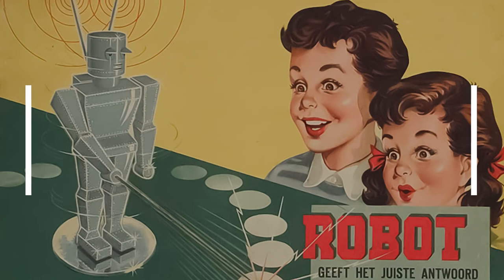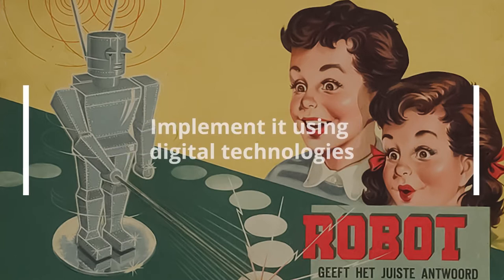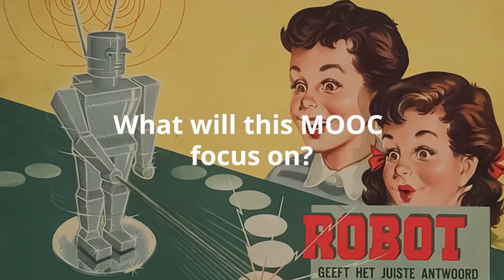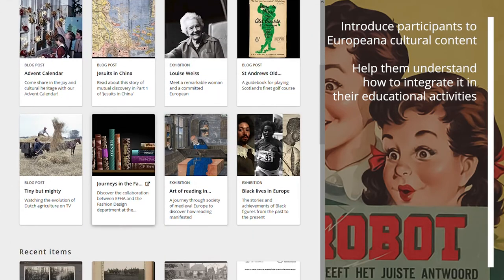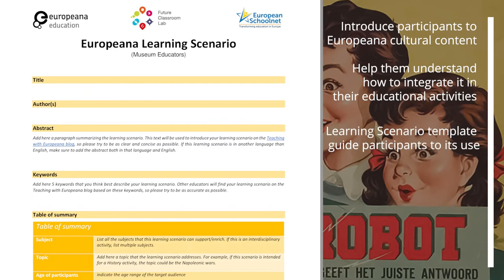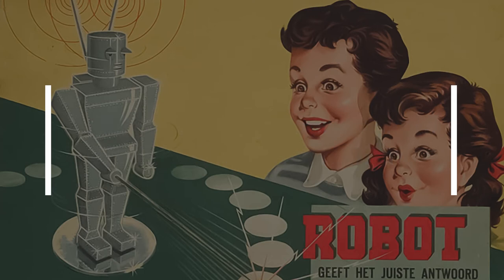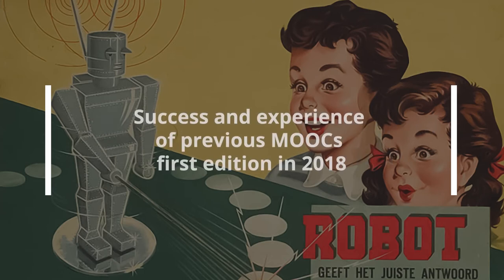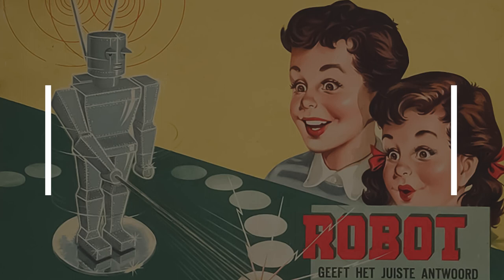2022 Europeana Digital Cultural Heritage MOOC | Promo video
How can educators enhance their practice concerning digital education and digital technologies?

This MOOC makes use of Europeana’s digitised collection of cultural heritage and content from the Teaching with Europeana blog. With it, participants are introduced to a wealth of resources in multiple formats (such as pictures, videos, texts, 3D) and multiple languages, various tools like Transcribathon and Historiana and other ready-made materials that they can easily integrate in their educational activities. Moreover, the course will introduce the learning scenario template and guide participants to use it and build their own. To help participants, the course offers a selection of videos with tested learning scenarios designed by educators from different countries.
This online course is designed for both teachers, CHIs (Cultural Heritage Institutions), and non-formal educators such as museum educators, librarians, archivist, and curators.

Europeana is not the owner of the copyright to the Metadata, the Digital Objects or the digitised cultural heritage objects to which these Metadata or digital reproductions refer. This information has been provided to Europeana by a large number of contributing institutions and organisations.